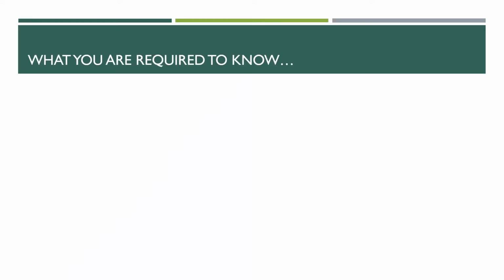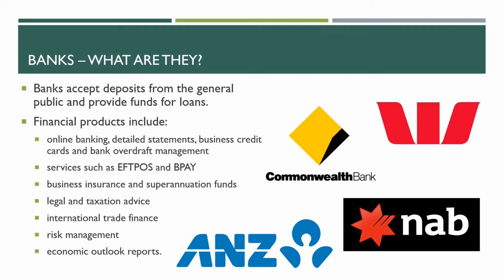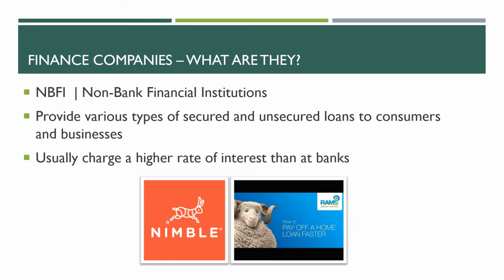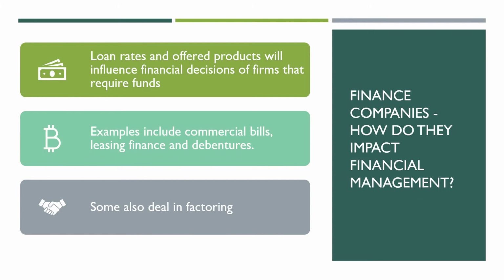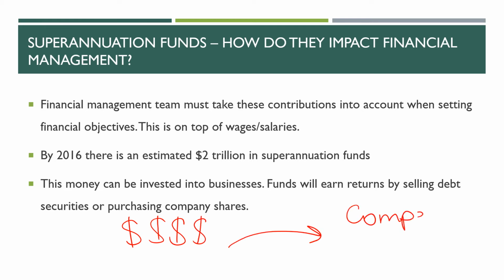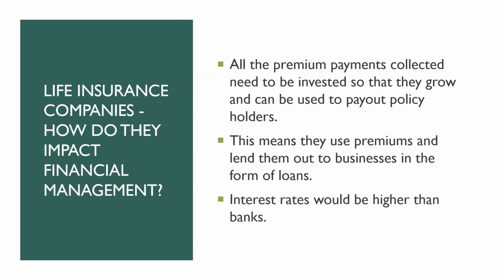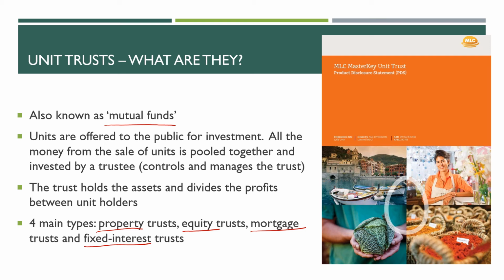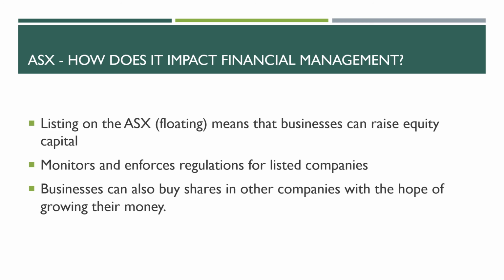Financial Institutions (HSC Finance)